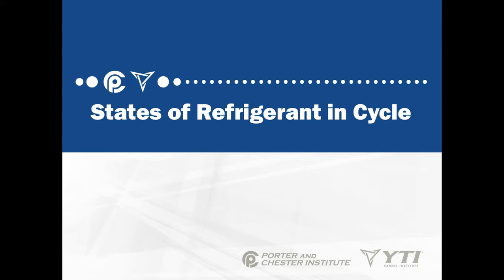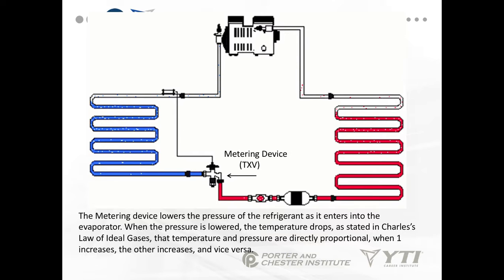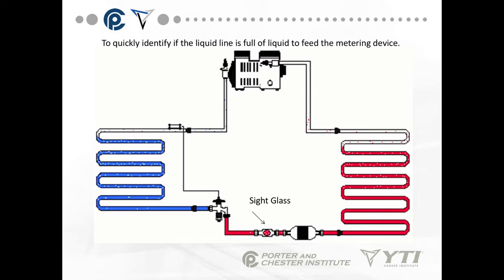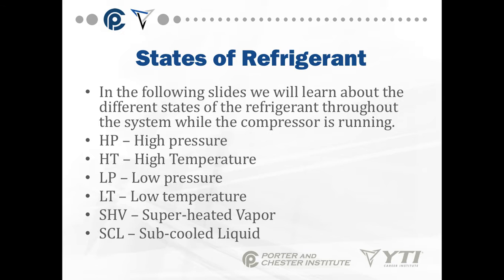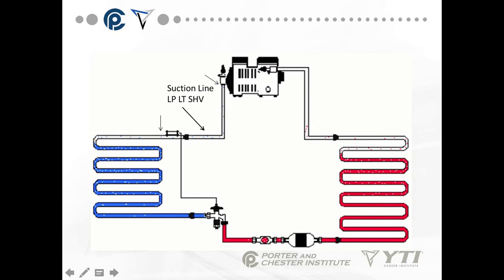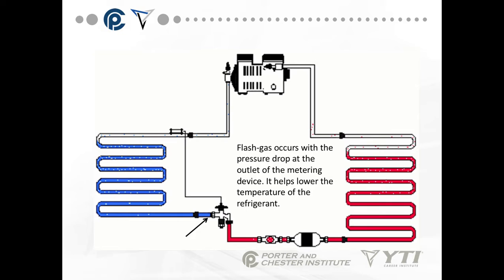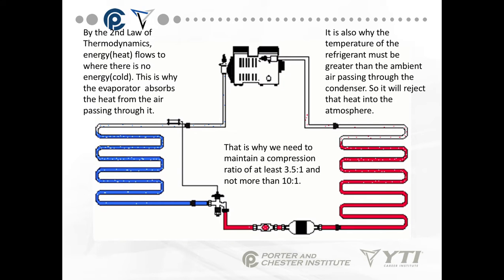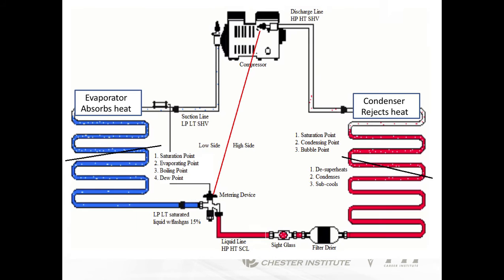AirConditioning: The_Refrigeration_Cycle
Table of Contents:

00:00 - States of Refrigerant in Cycle
00:08 - Main Components
00:19 -
03:57 - Secondary Components
04:45 -
05:18 - Refrigerant Lines
05:39 - States of Refrigerant
06:03 - Refrigerant states
07:02 -
08:43 - Superheat
09:28 - Flash-gas
09:57 - Heat vs. Cold
10:17 - Heat vs. Cold
10:40 - Heat vs. Cold
11:03 - Heat vs. Cold
11:25 - Qualities of Refrigerants
11:44 - Stable
11:57 - Flammability
12:22 - Toxicity
12:39 - Low Heat of Evaporation
12:54 -